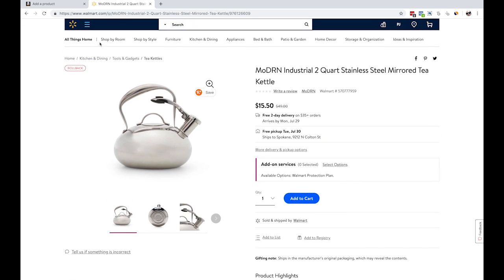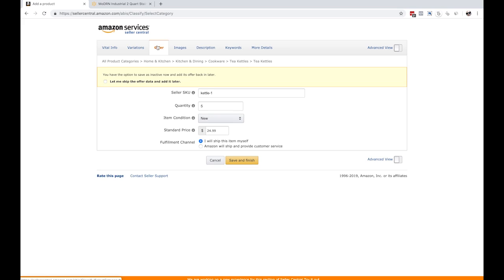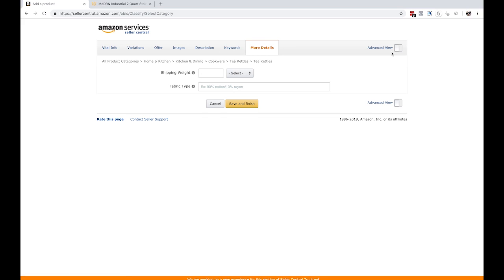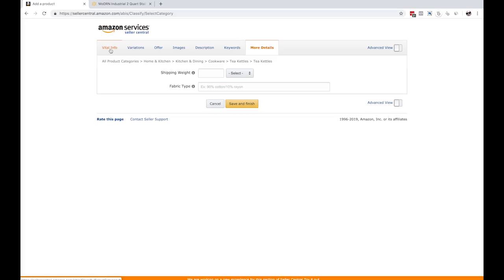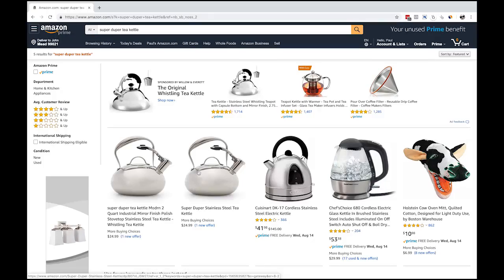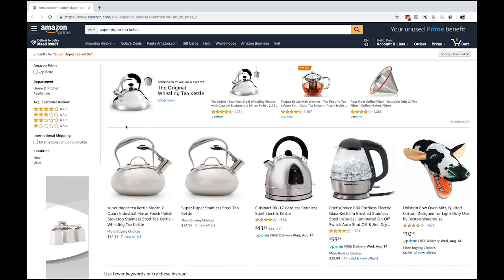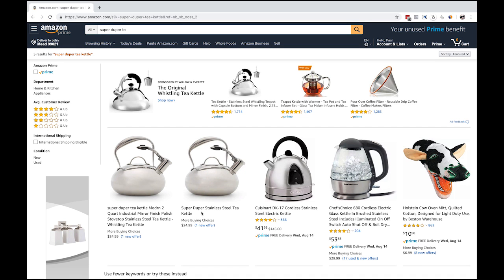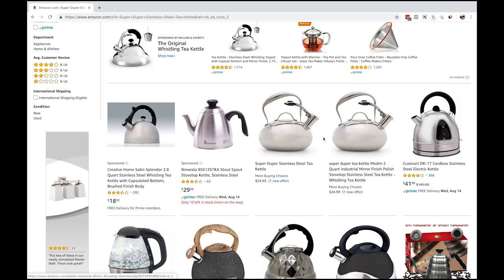Best Way to Write Product Titles on Amazon | Experiment in Amazon SEO | Ranking on Amazon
What should your Amazon Product Title look like? Short and simple? Or long and full of keywords? What works best for your Amazon ranking?

For this video, we ran an experiment on Product Titles in Amazon FBA, to see what works best for Amazon SEO and gets the most sales.